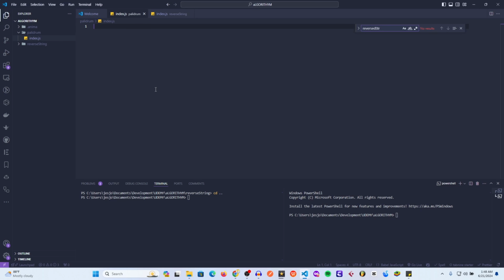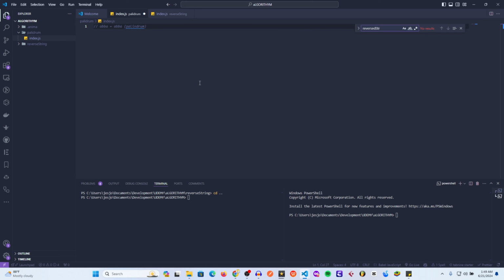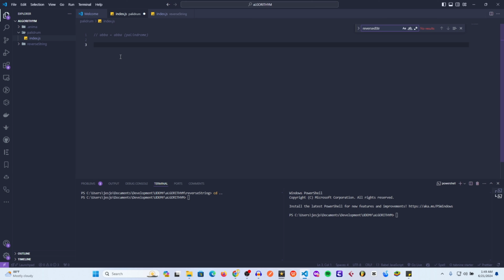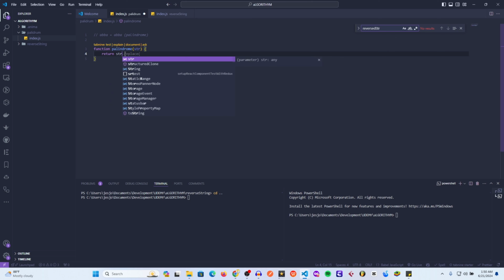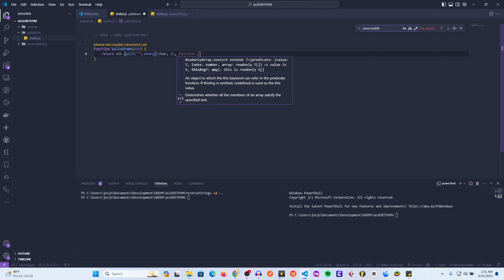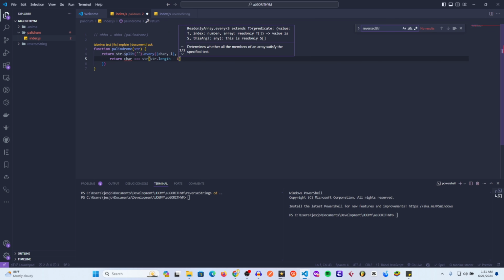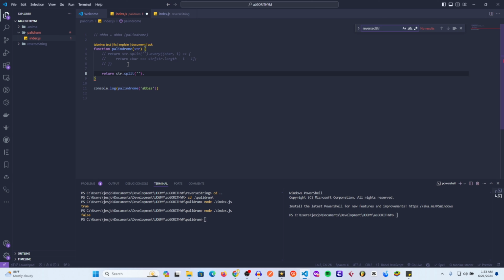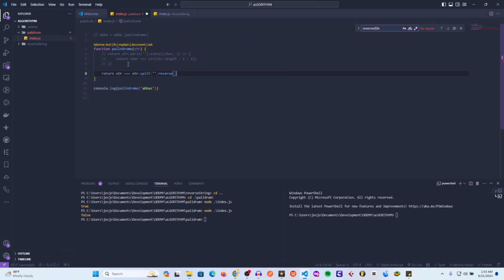How to Solve the Palindrome Problem in JavaScript | Step-by-Step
Title: How to Solve the Palindrome Problem in JavaScript | Step-by-Step

Welcome to our JavaScript coding tutorial! In this video, we'll show you how to solve the palindrome problem step-by-step. A palindrome is a word, phrase, number, or other sequence of characters that reads the same forward and backward (ignoring spaces, punctuation, and capitalization). We'll cover everything you need to know to tackle this common coding challenge, from understanding the problem to writing and optimizing your JavaScript solution.

What you'll learn:

How to approach the palindrome problem
Writing a function to check for palindromes
Optimizing your solution for better performance
Common pitfalls and how to avoid them
Testing your code with different examples